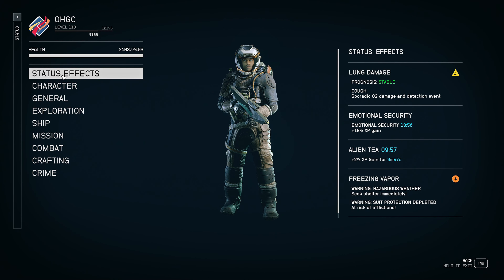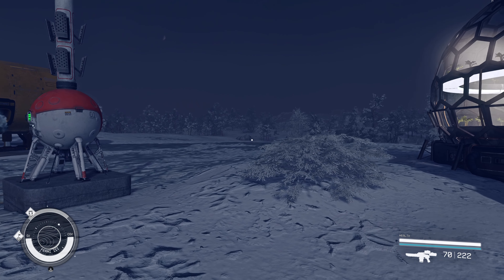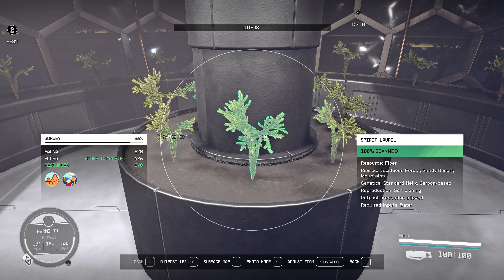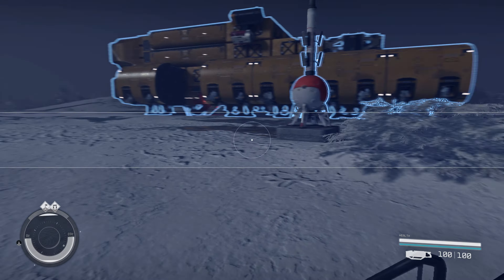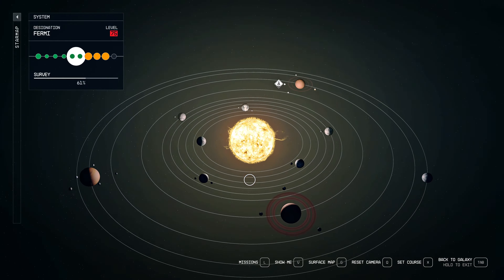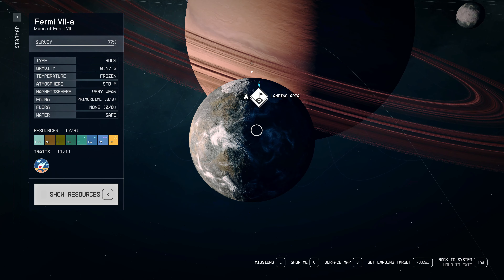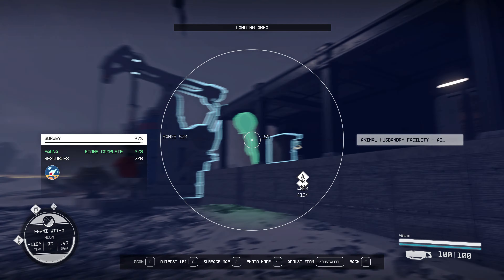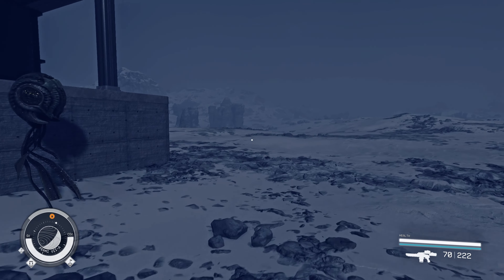Starfield MEMORY SUBSTRATE Where to get? How to extract?